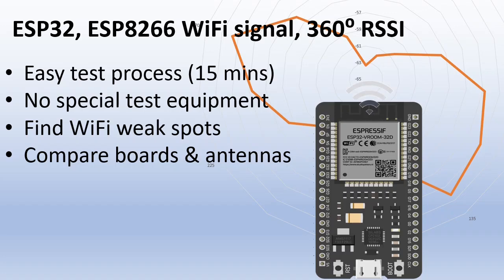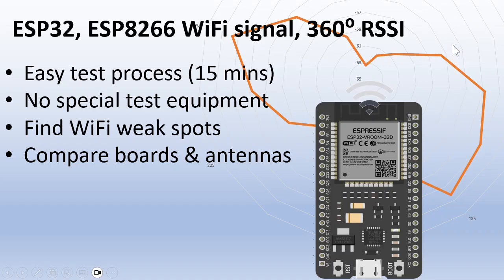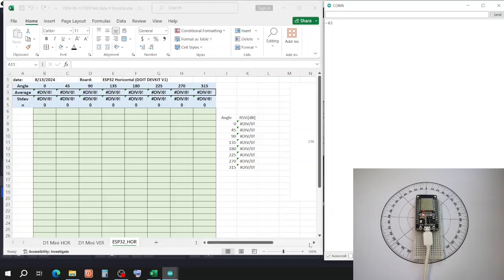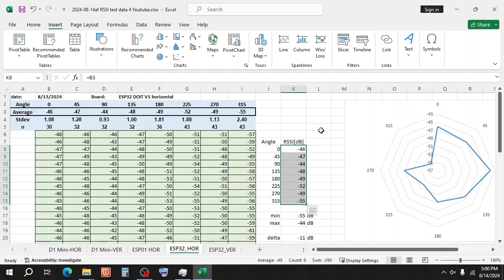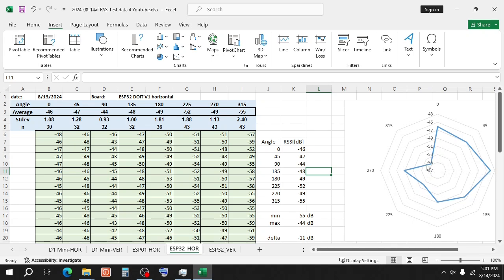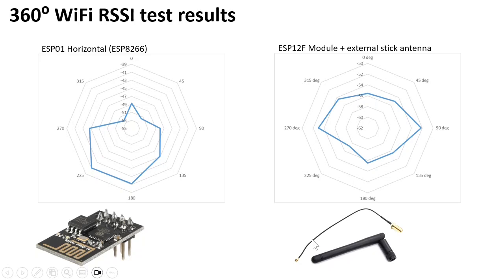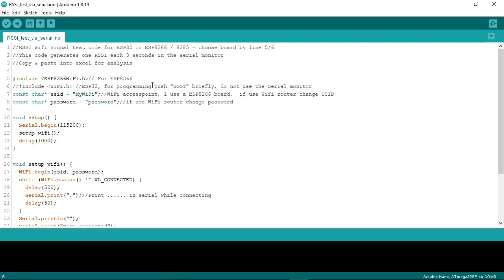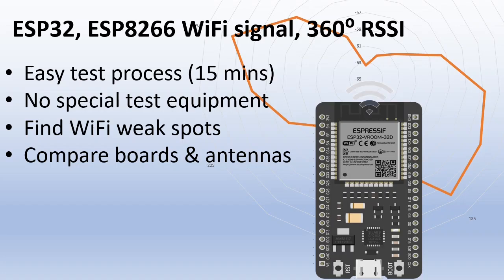ESP32 & ESP8266 WiFi signal 360⁰ RSSI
The ESP8266 and ESP32 are fantastic boards with built-in wireless connectivity.
In this video, we will do a pragmatic  “black box” experiment to understand the WiFi radio signal quality which proved very useful for me to solve connectivity issues.